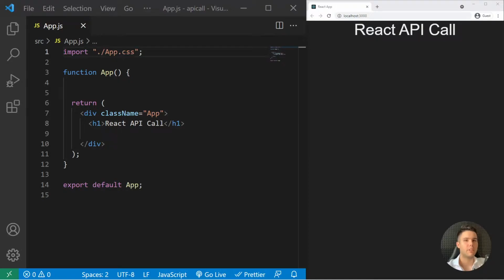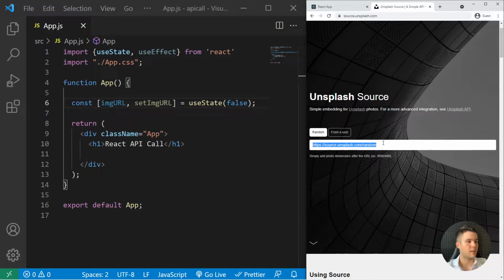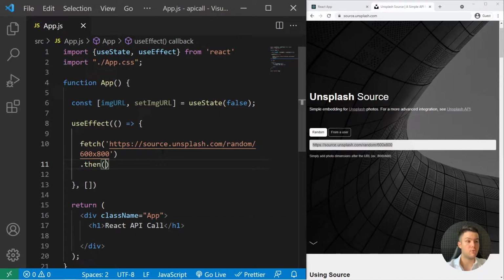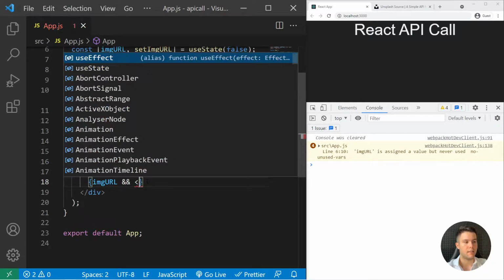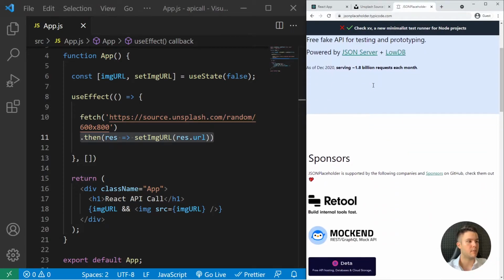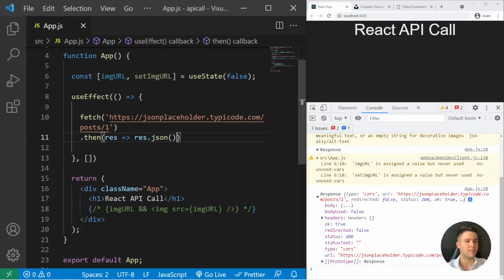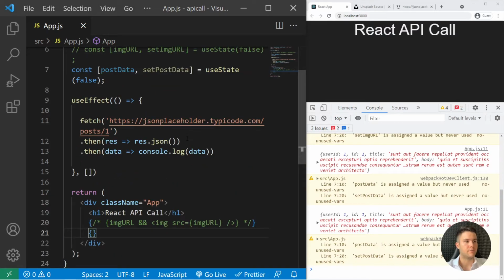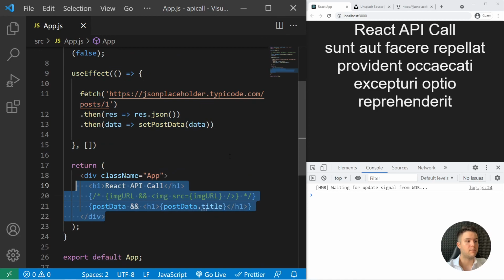How To Code An API Call With React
This video explains how to code an API call with React.js.